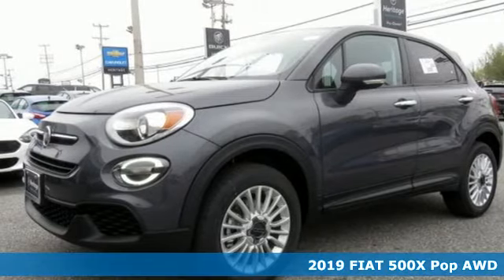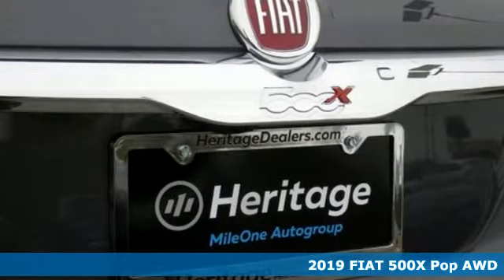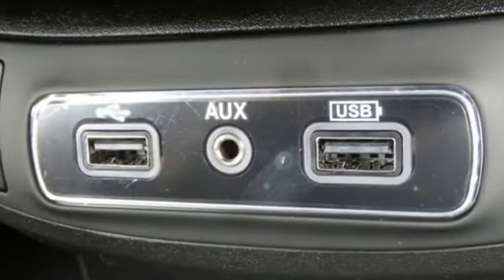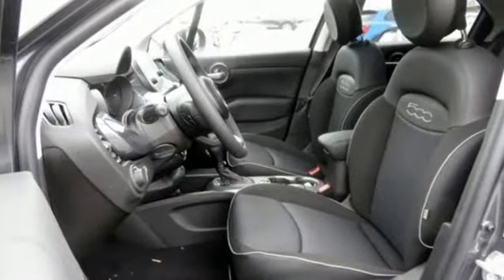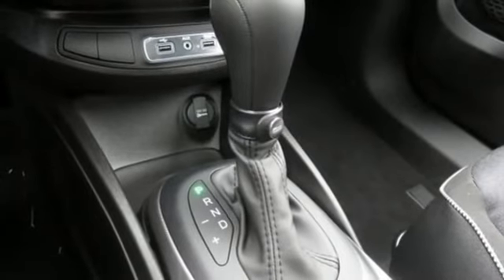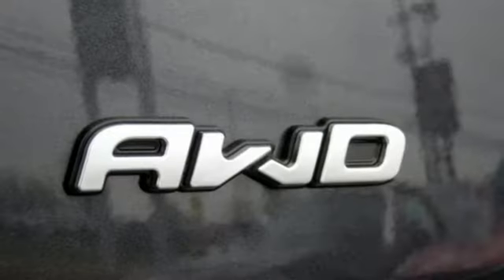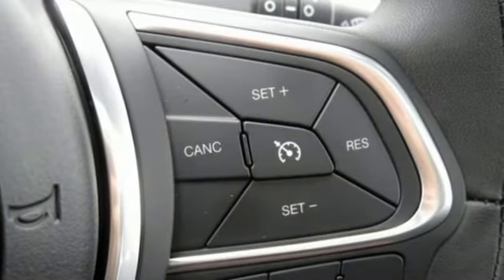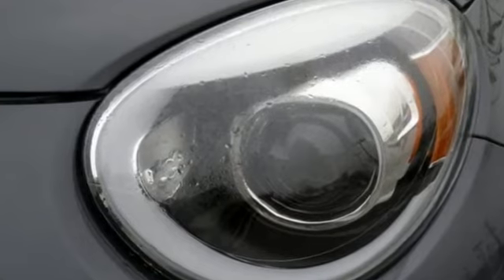New 2019 Fiat 500X Owings Mills MD Baltimore, MD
Year: 2019
Make: Fiat
Model: 500X
Trim: Pop
Engine: 1.3L I4
Transmission: 9-Speed 948TE Automatic
Stock #: I9776050
VIN: ZFBNFYA13KP776050

While you're visiting our dealership's website feel free to view our full selection of new FIAT's, including the including the FIAT 500 and FIAT 500 Cabrio for the Baltimore area. Heritage FIAT is a leading provider of new FIAT's cars to greater Baltimore area, thanks to our wide selection of FIAT's and excellent sales staff. We encourage you to visit our Owings Mills location to view our great selection of FIATs and speak to a certified sales professional, or take a FIAT on a test drive.

Our dealership's staff at Heritage FIAT would like to say thank you for visiting our Owings Mills dealership. Or you can visit us in person at Owings Mills, Maryland where we look forward to meeting all of your FIAT automotive needs.
Address:
11216 Reisterstown Road